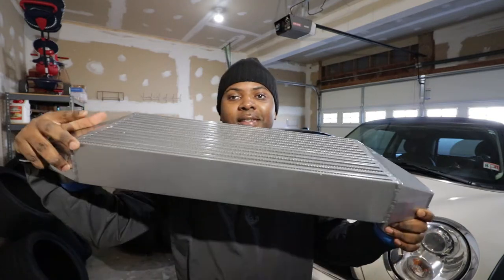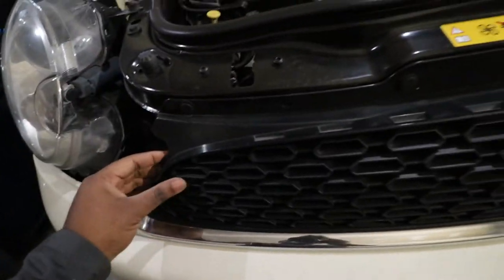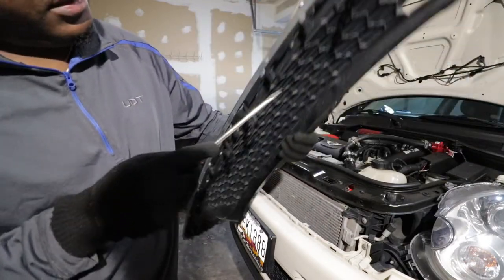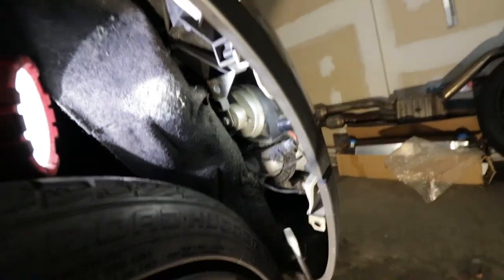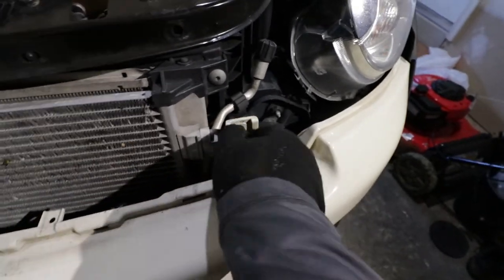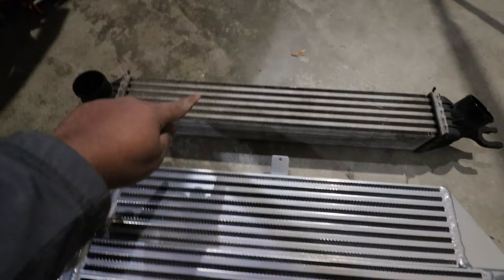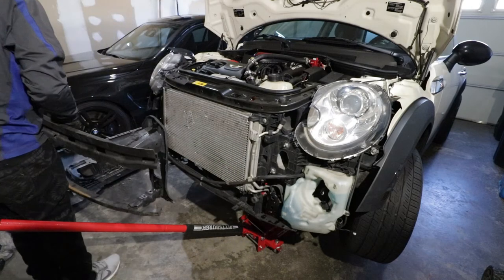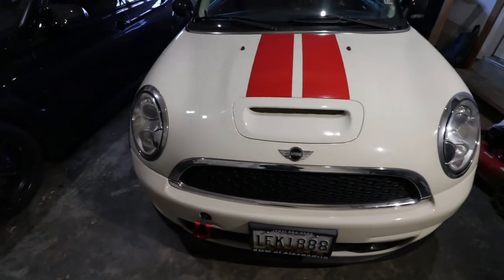How to Install/Upgrade The Intercooler on R56 Mini Cooper S (N14 &N18)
This video shows you how to install a stepped intercooler on the Mini Cooper S.

Items Needed for this Installation
BMW Jack Pad Adapter
Jack Stands
Low Profile jack
Trim Removal Kit
Intercooler Pipes (cold and Hot)
Socket Set
Socket Set
Cordless Drill